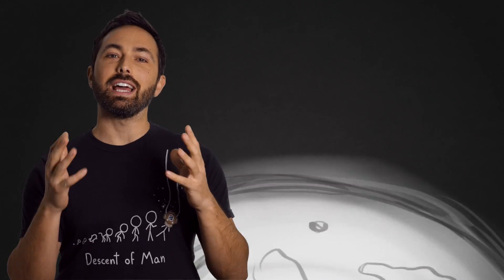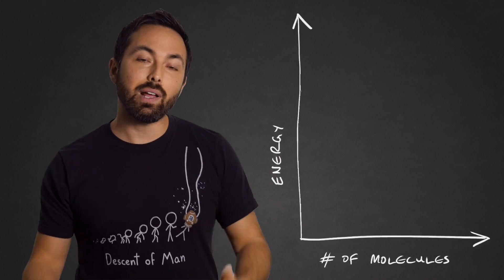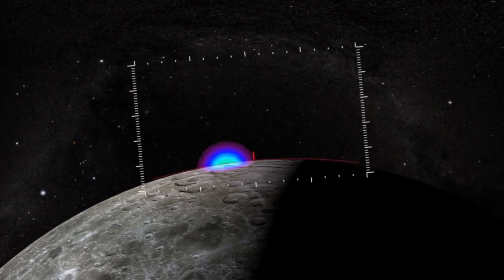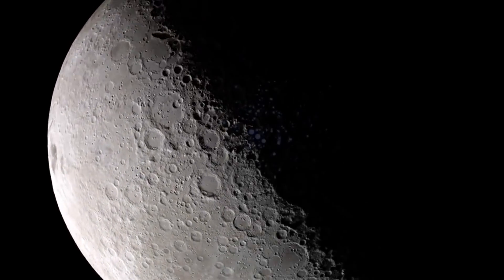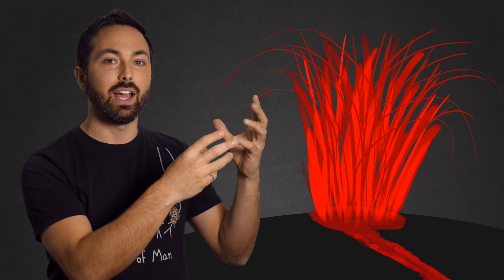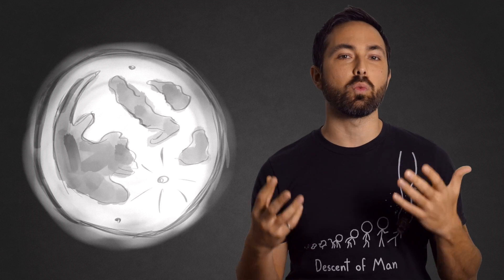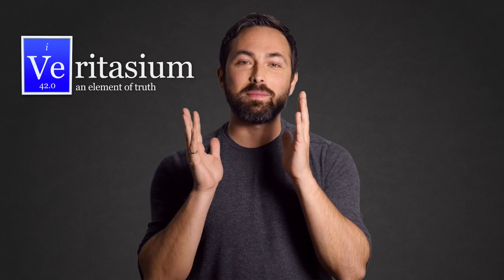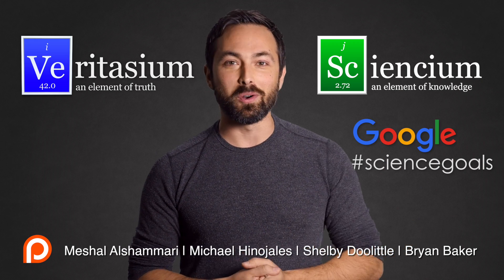3 Sources of Water on the Moon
For a long time we thought the Moon was completely dry, but it turns out there are actually three sources of lunar water.

Nathan Hansen, Donal Botkin, Tony Fadell, Zach Mueller, Ron Neal

Filmed by Raquel Nuno

"Serene Story 2"